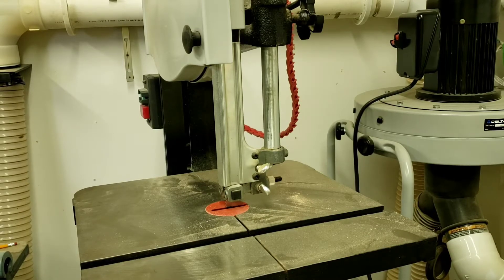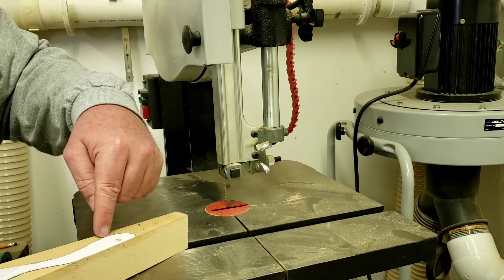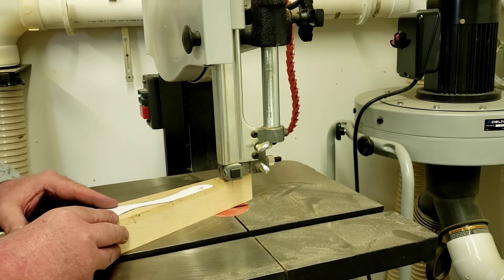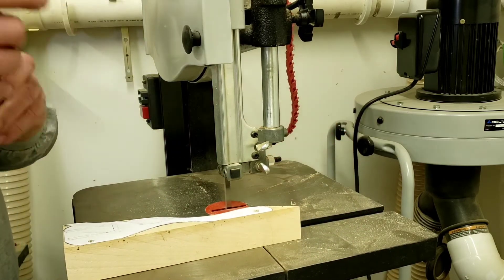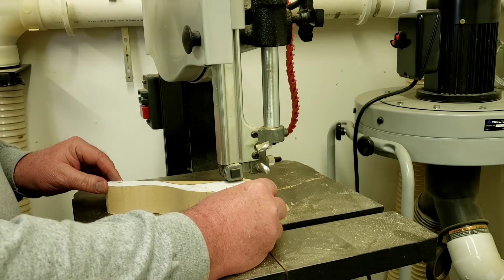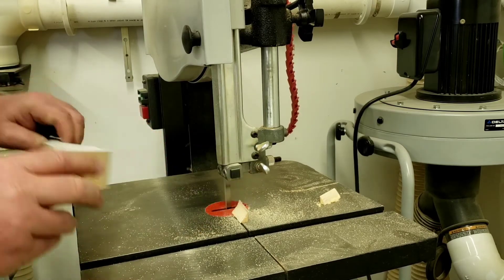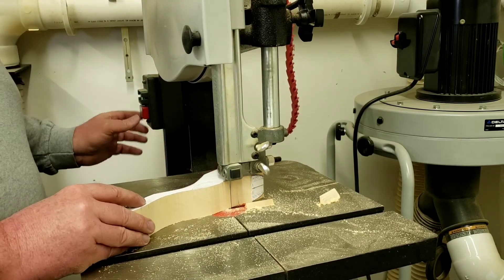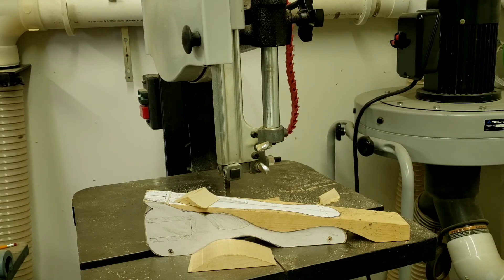Part 5 Co2 Cars - Cutting the side view.